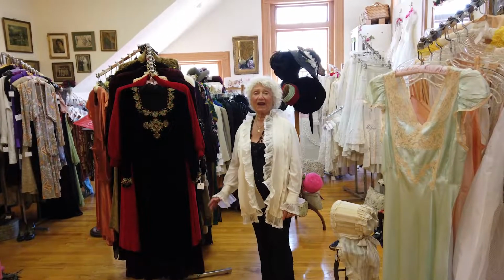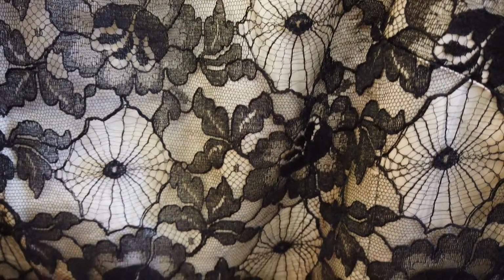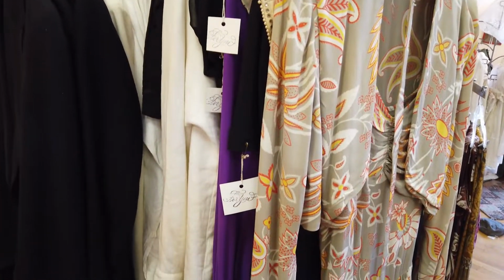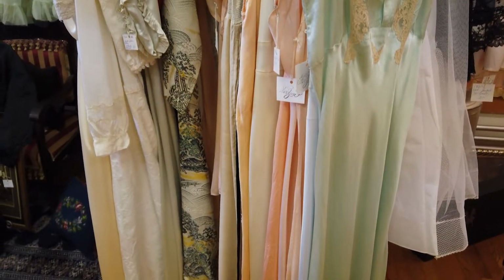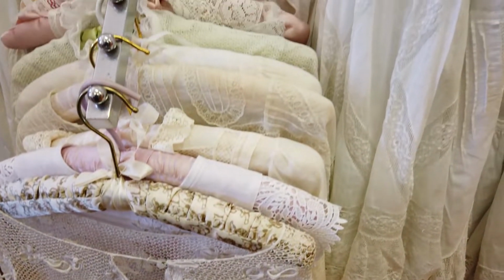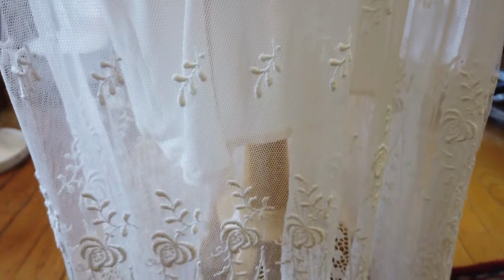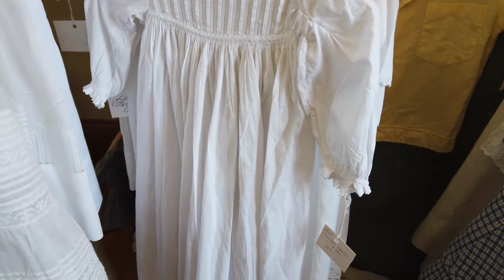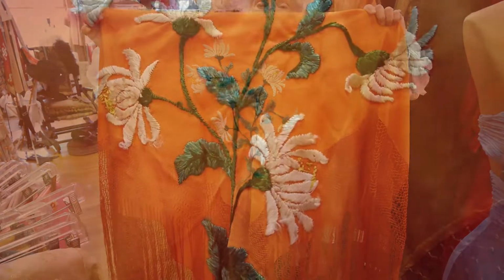Lynda's Antique Clothing Loft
A short video project I created for Lynda Meyer to showcase some of the unique items for sale in her store located on Park Street in Adams, MA.

Lynda's Store and Instagram :
Etsy.com/shop/evawagenfish